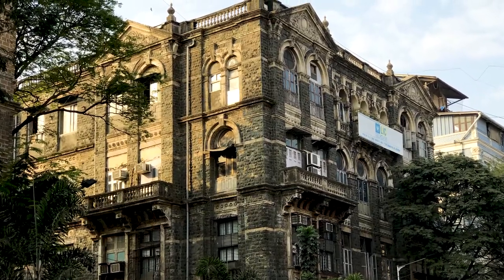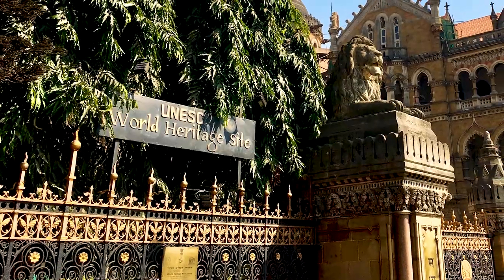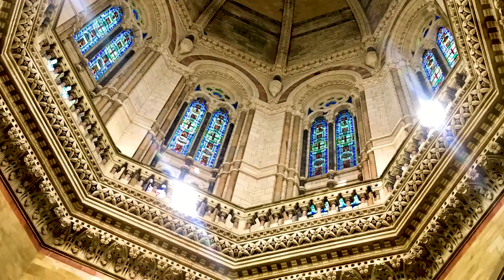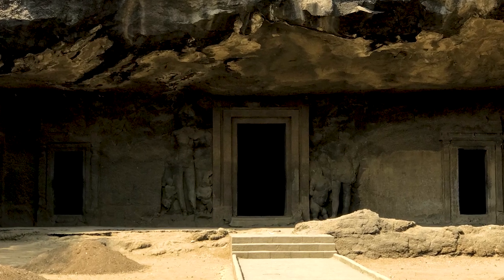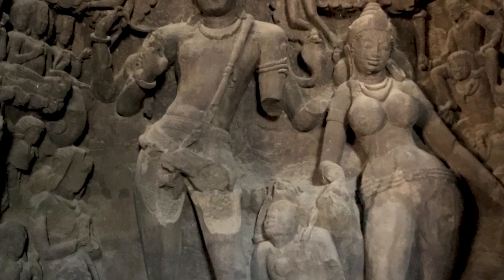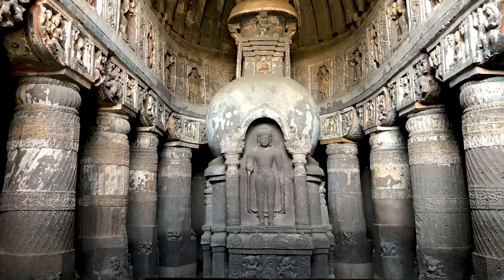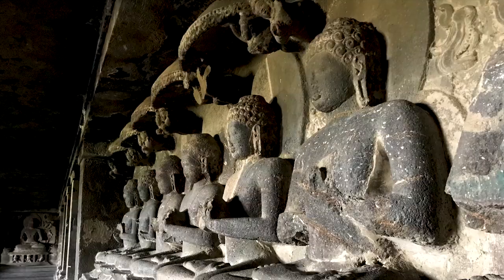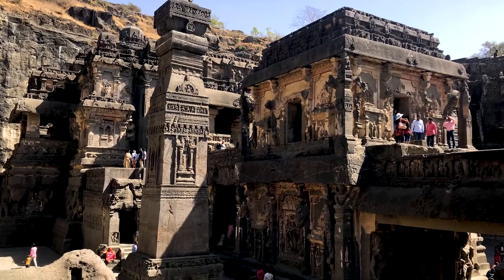Maharashtra, India - UNESCO World Heritage Sites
Join a tour of the five UNESCO World Heritage Sites in Maharashtra, India! We will visit: Victorian Gothic & Art Deco Ensembles of Mumbai, Chhatrapati Shivaji Terminus, Elephanta Caves, Ellora Caves, and Ajanta Caves.

Lots of religious caves here, but they're all quite different in a lot of ways, and very impressive. There's also the Victorian era buildings in downtown Mumbai which are almost impossibly grand!